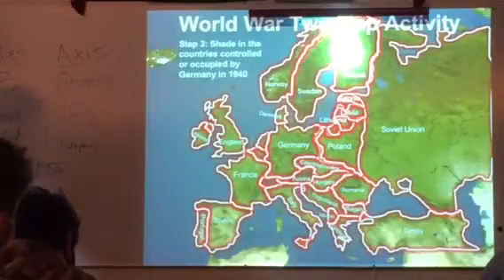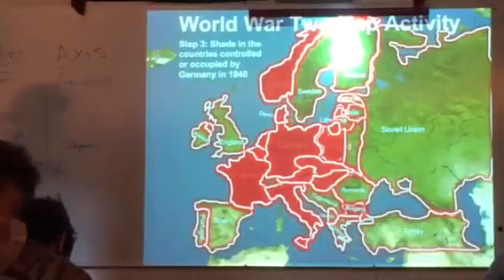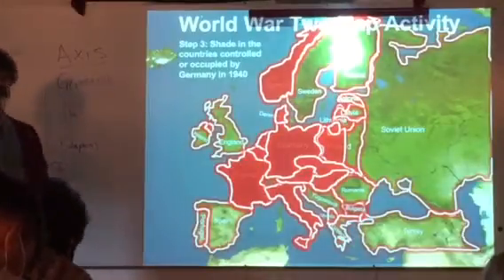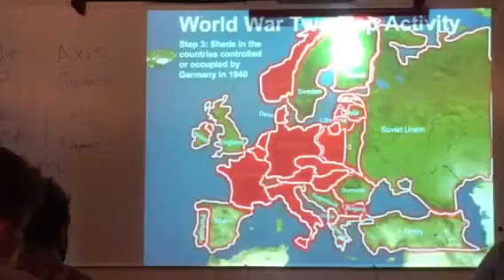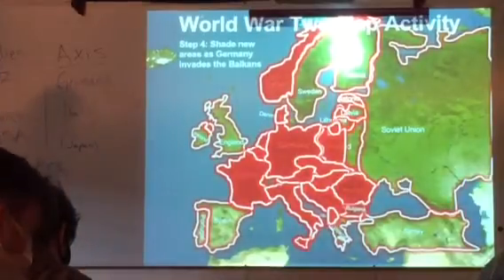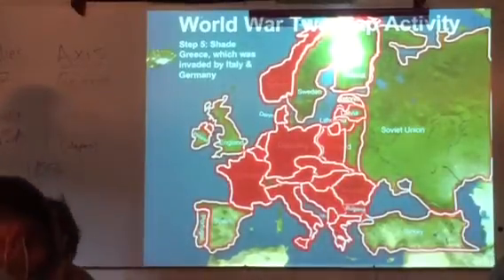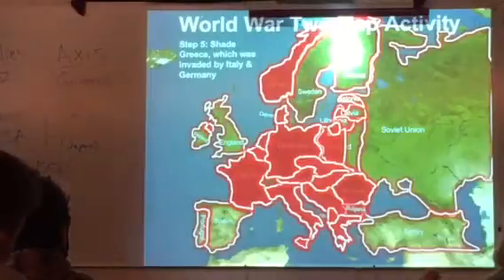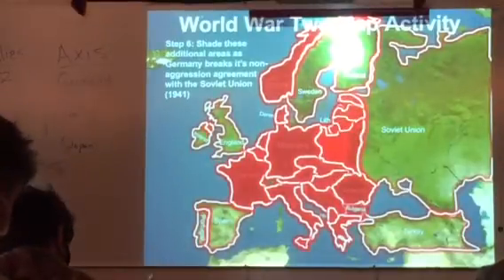10/19 US History Lecture 5